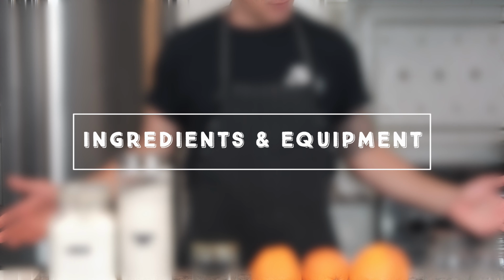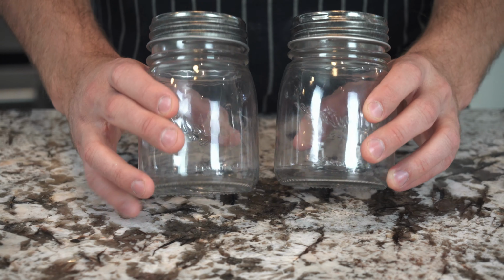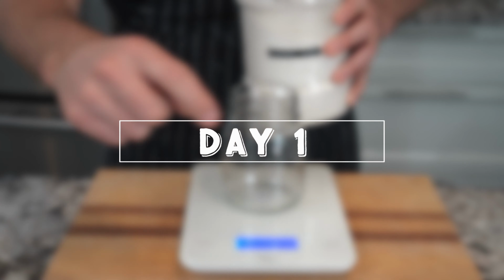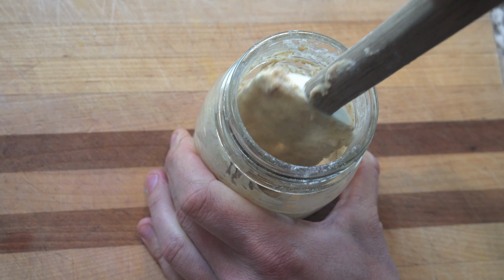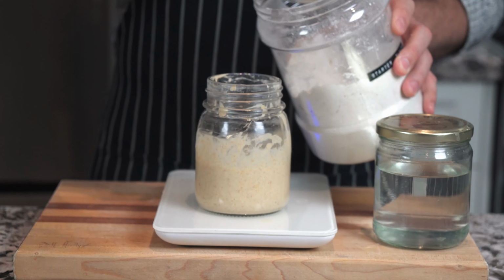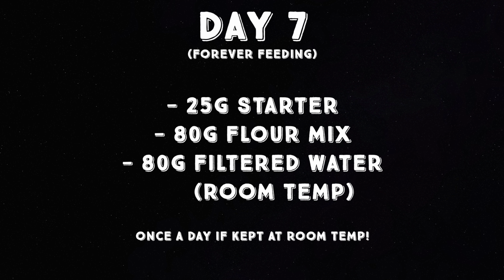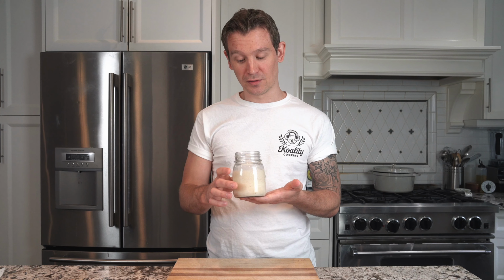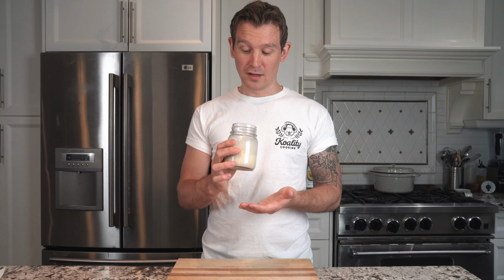How To Make The Perfect SOURDOUGH STARTER from SCRATCH!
In this video, I'm going to show you how to make the perfect sourdough starter from scratch!

All it takes is 3 simple ingredients, 1 week of your time, and a little bit of love.
That's not a whole lot if you ask me, considering the delicious breads and recipes you can make it!

If you have any questions, leave them down below and I'l get right back to you on them.